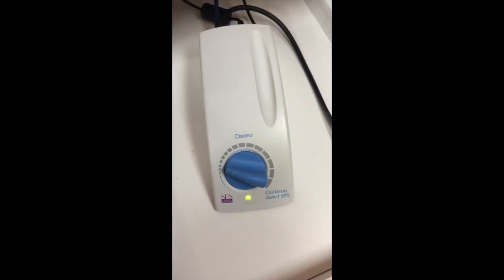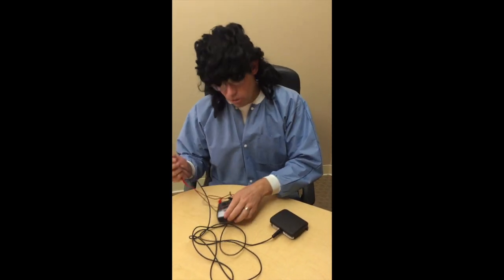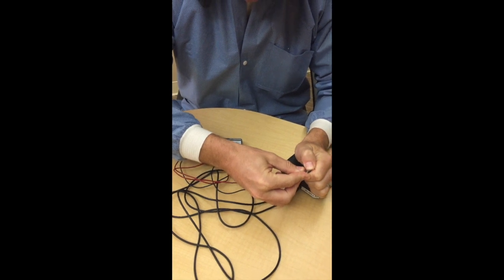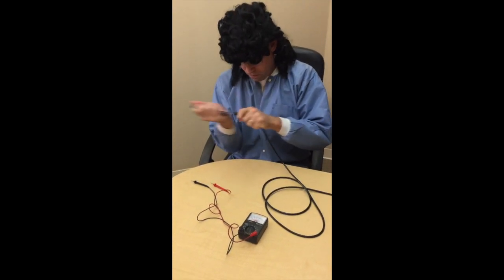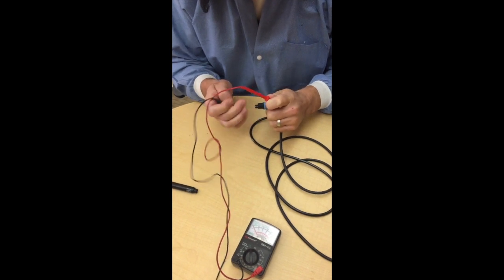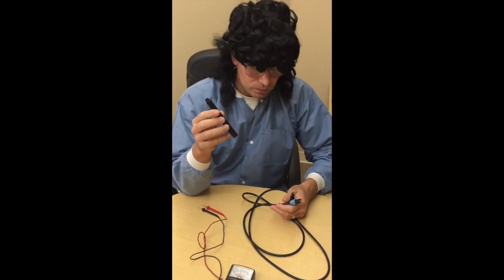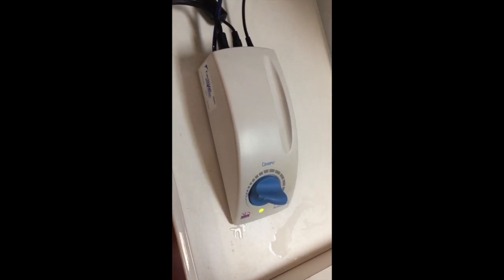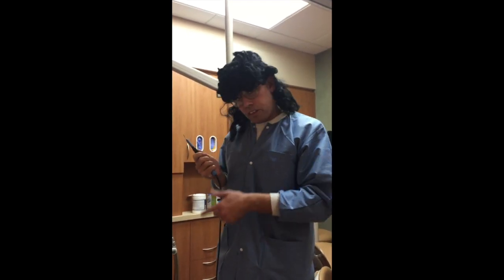Diagnosing a bad Dentsply Cavitron SPS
Tips on common failures of the cavitron:  foot switch, handpiece cord, water valve solenoid.